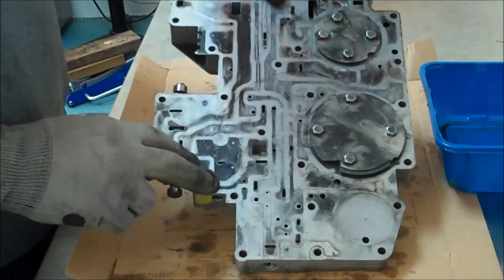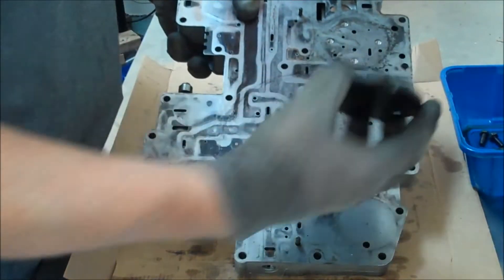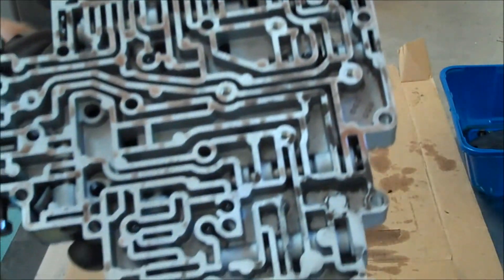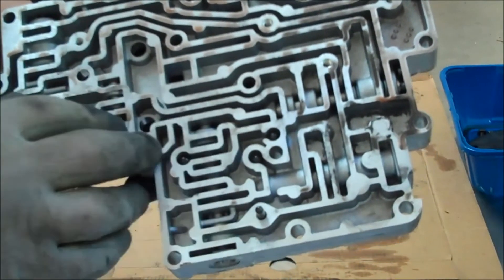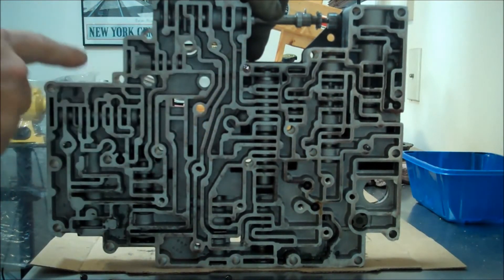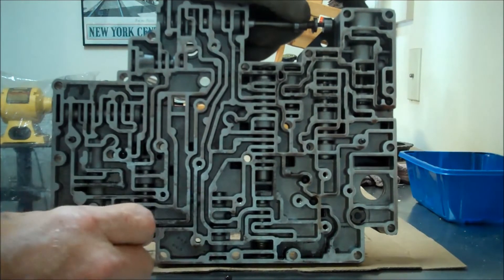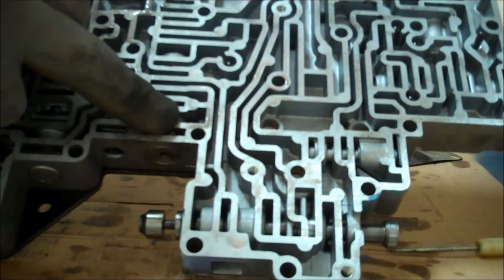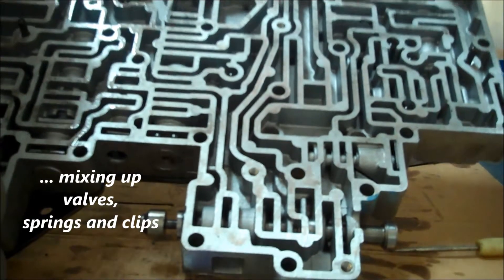Part 3: Disassembly, Performance Modification & Reassembly of the 4R70W Valve Body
The 4R70W has been used for many years in Ford, Lincoln & Mercury products.

For Reference with 4R70W & 4R75W: Torque Converter Failure; Torque Converter Replacement; Shift Improvement Kit; Shift Accumulator Replacement; Torque Converter Vibration; Performance Shift Kit; B&M Shift Kit; 4R70W & 4R75W overdrive shudder; 4r70w epc solenoid ; 4r70w tcc solenoid; 4r70w valve body rebuild; 4R70W & 4R75W Shift Improvement Kit; 4R70W & 4R75W Shift Solenoids; 4R70W & 4R75W Torque Converter Control Solenoid; My car / truck has a shudder going into overdrive

Superior Shift Correction Kit, Ford 4R70W AODE Transmission
SCAODE1 - AODE, SONNAX TRANSMISSION RECONDITIONING KIT, 1996-UP, FORD
- Buy SONNAX Parts Separately If Not In Above Kits:
- Overdrive Servo Pin Separately 76833E
- Bypass Clutch Control Valve: 76948-04K
- Pressure Regulator Valve 76948-09
AODE 4R70W Piston Set '96-'14
- Optional (If Amazon Piston Set not available):
- O/D Servo Assembly Piston
AODE 4R70W EPC Solenoid:
- '09 & Later
6L3Z-7G484-A AODE/4R70/4R75 Shift Solenoid '98-'08
Superior Transmission Valve Body Separator .092 1-2 Feed Hole
Dorman 4R70W Transmission Pan
Transtec F6AZ7H173A Gasket
4R70W Check Balls (also part of SONNAX Kit)
Transmission Harness